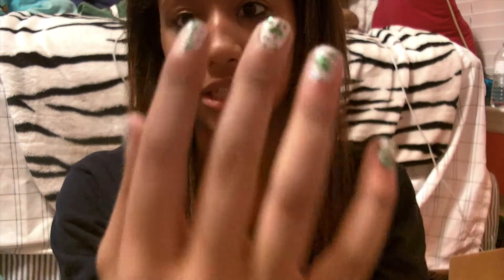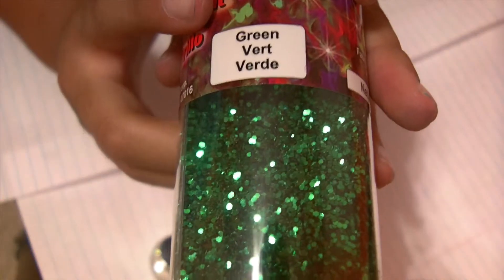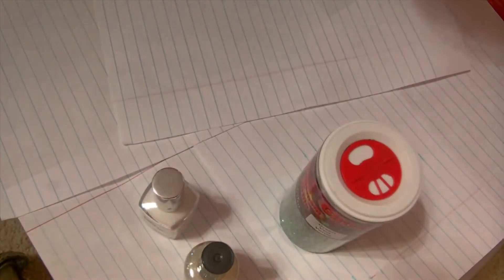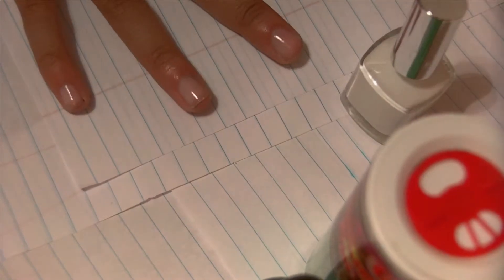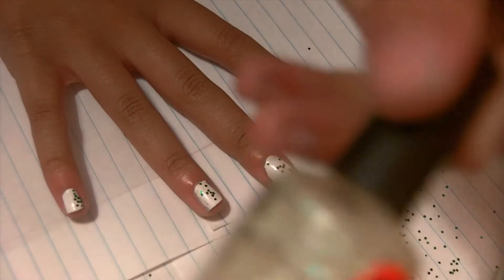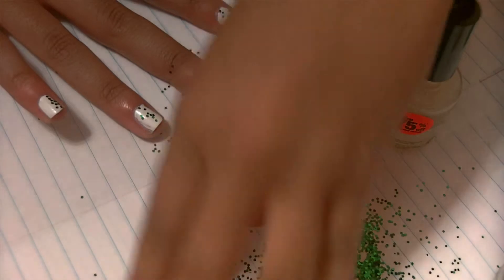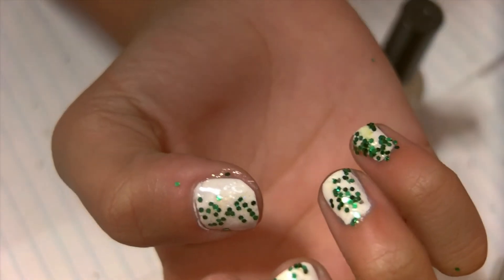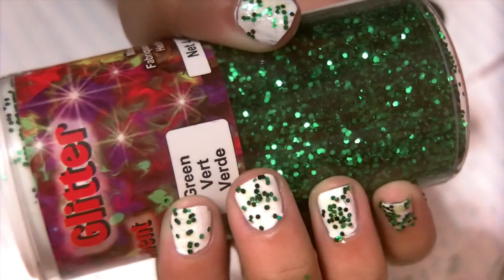Glittery Nails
This a really fun holiday nail look
Open Me!